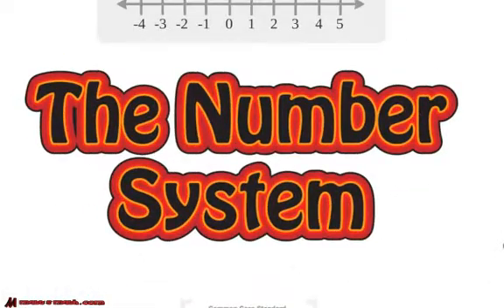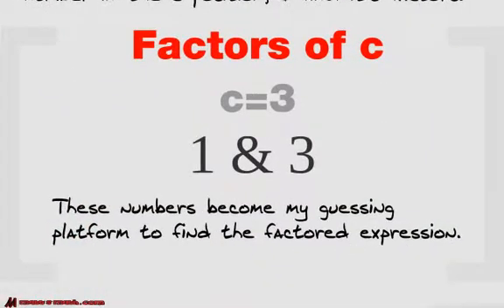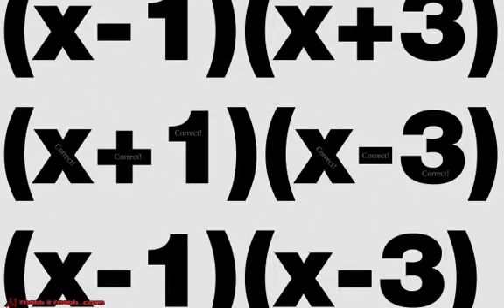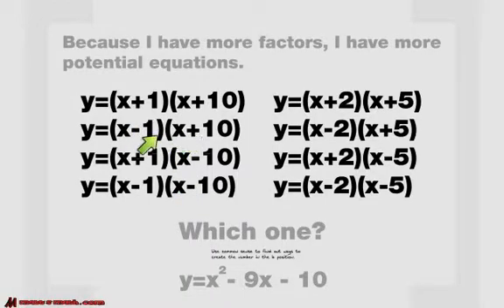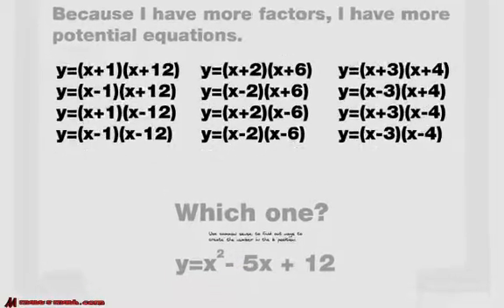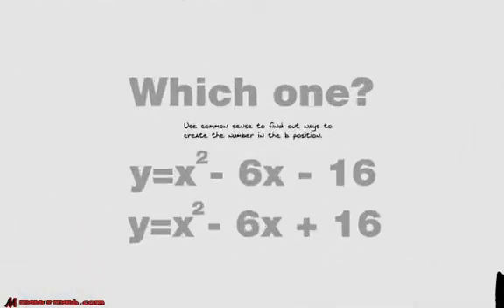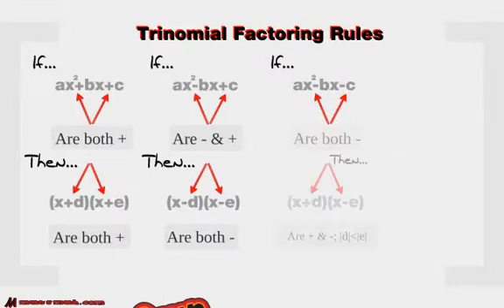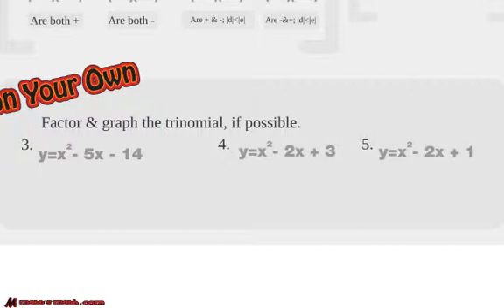Factoring Trinomials Math/Algebra Lesson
This lesson teaches and guides students (as well as teachers) through the process of how to factor a trinomial.